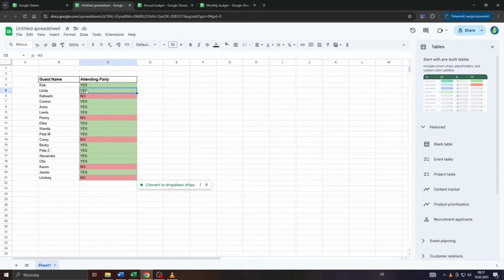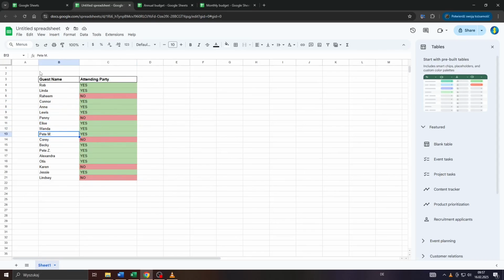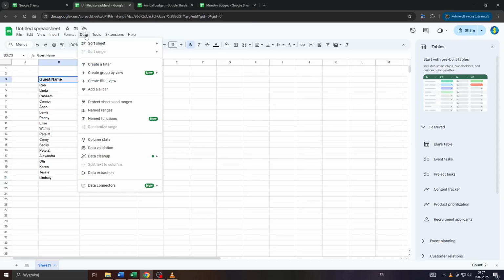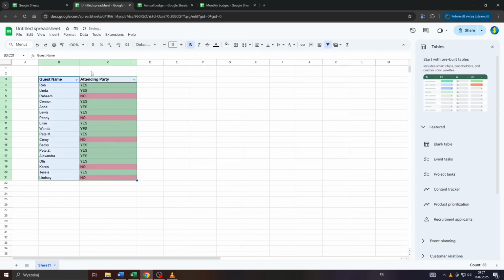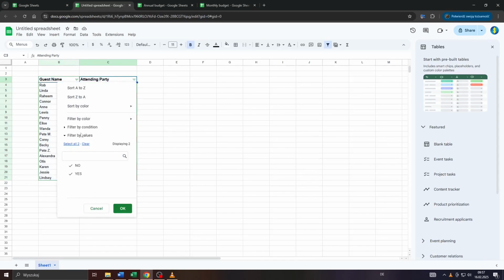How to Create Filters in Google Sheets | Filter Data by Criteria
Learn how to use filters in Google Sheets to sort and analyze your data.